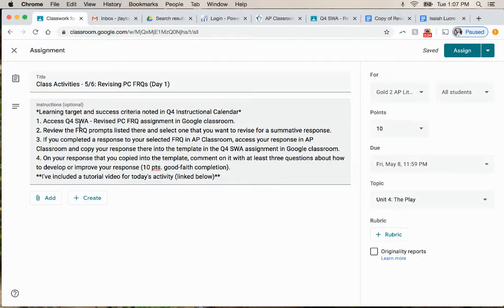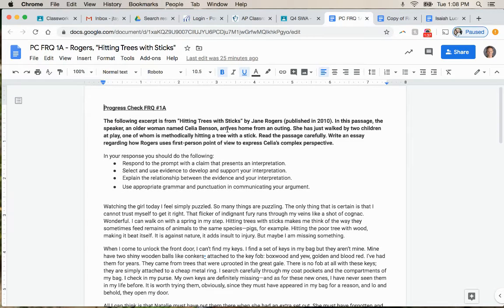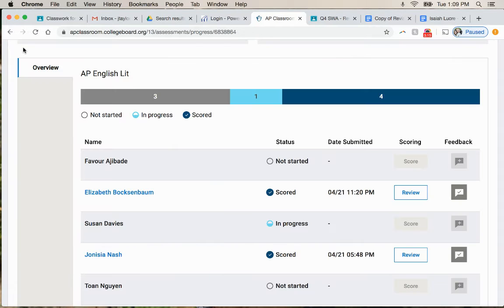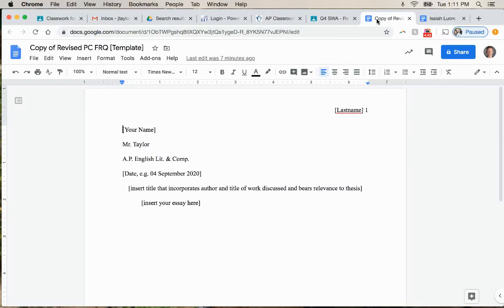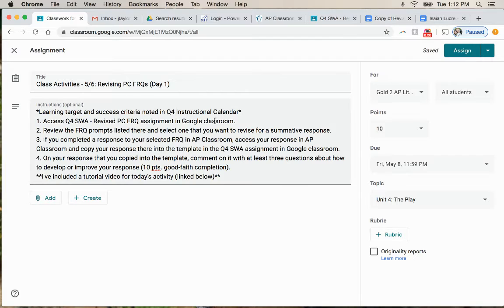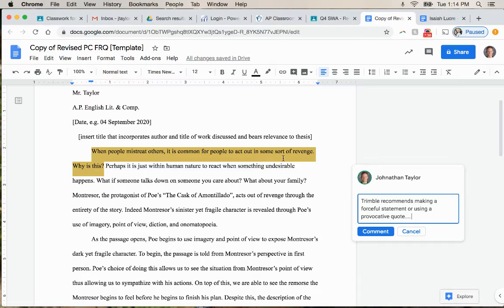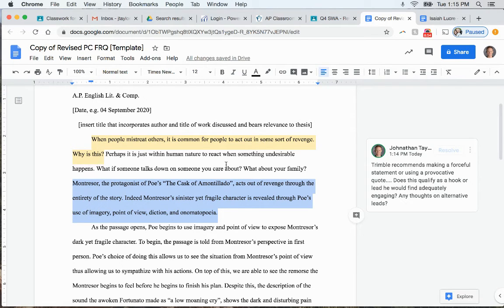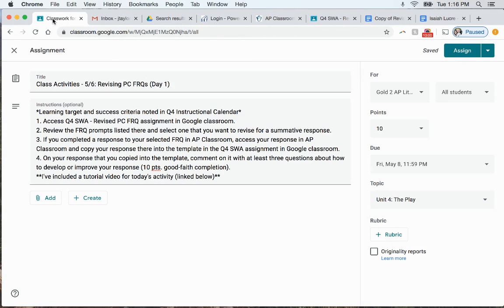Tutorial: AP Classwork for 5/6/20